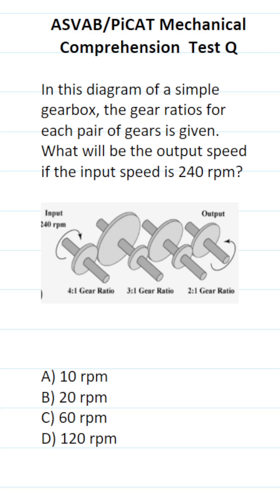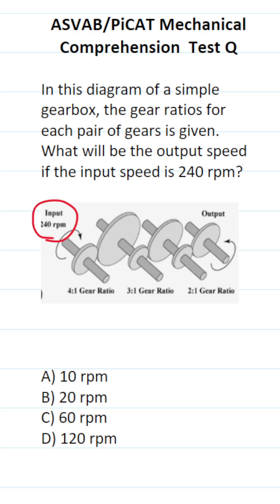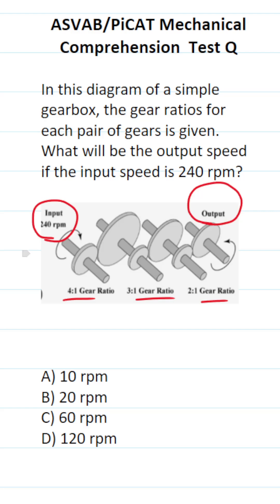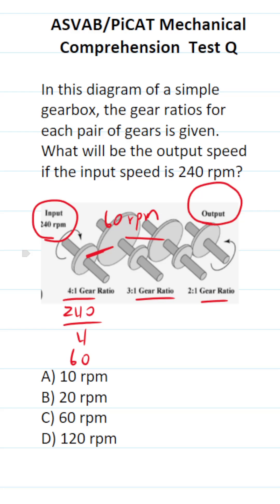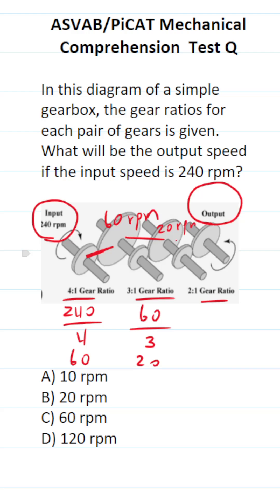Mechanical Comprehension Practice Test Question for the ASVAB & PiCAT